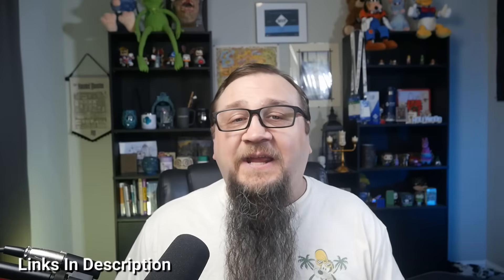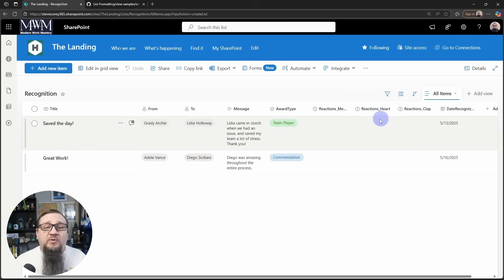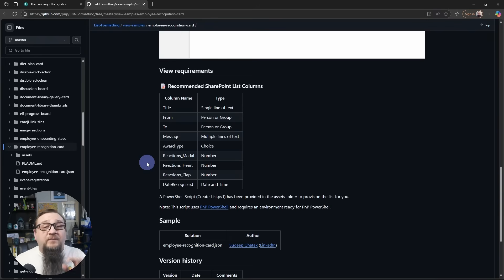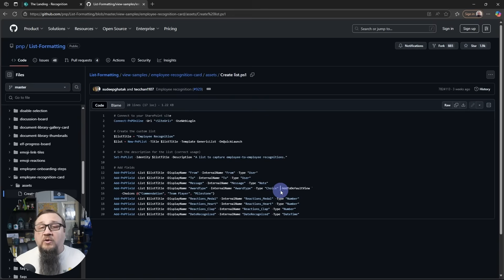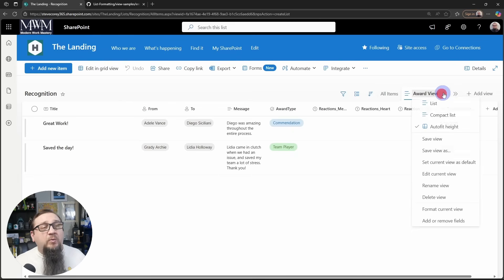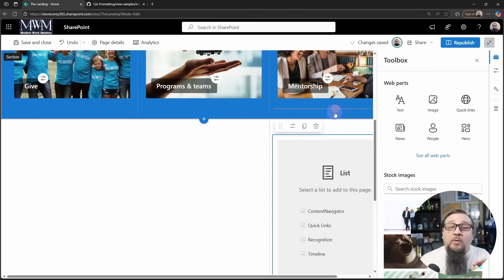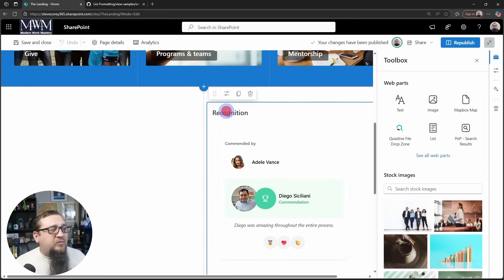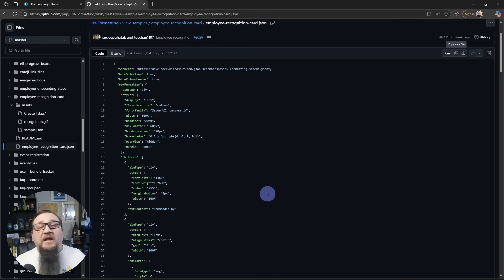FREE Employee Shoutouts Solution For SharePoint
Here's how you can add an employee recognition solution to SharePoint.

About this video:
This video shows how to use JSON formatting in SharePoint to create a custom employee recognition system. It leverages out of the box SharePoint to let you shout out employees that deserve recognition.